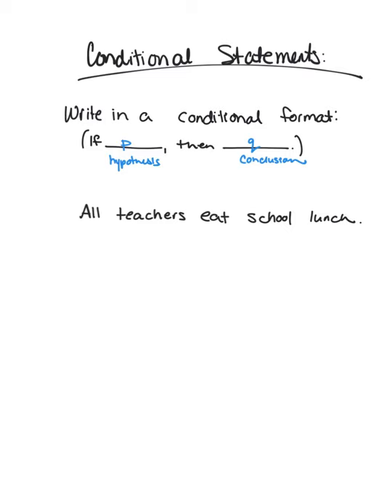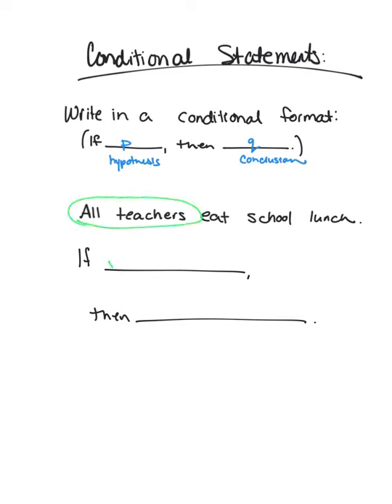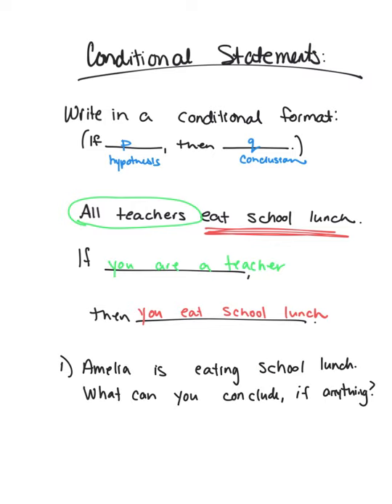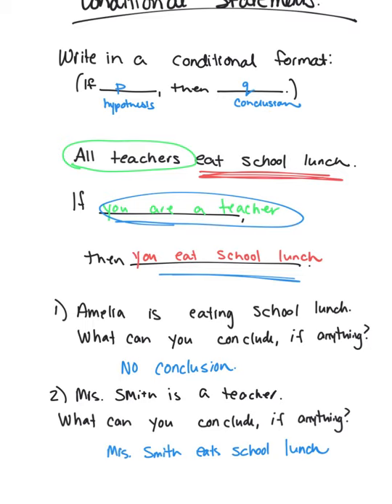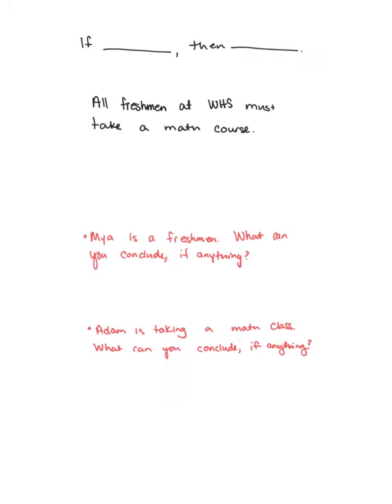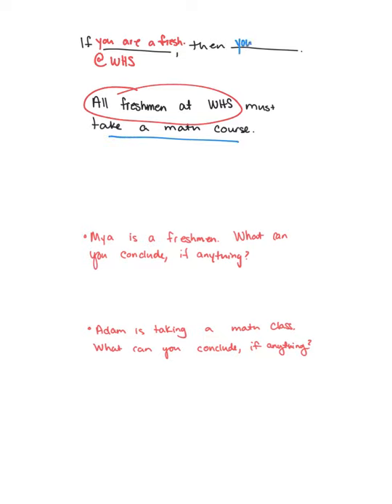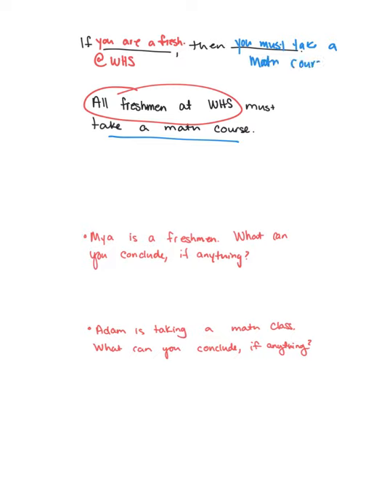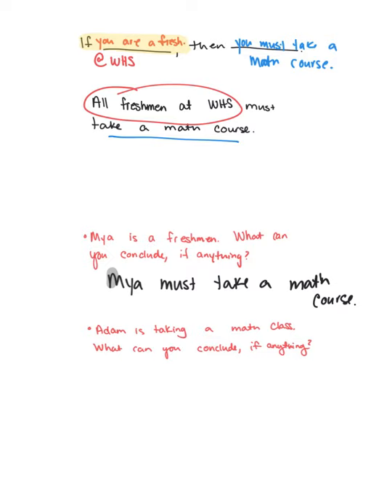Conditional statement practice